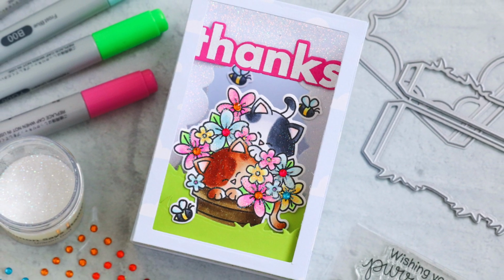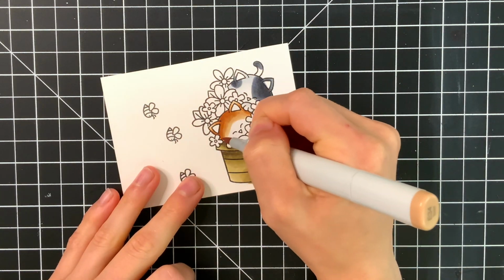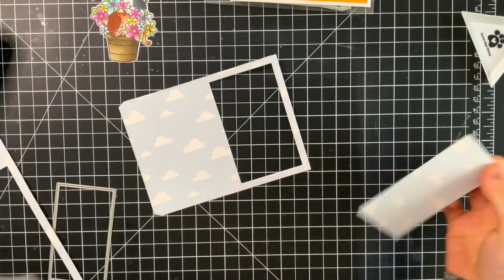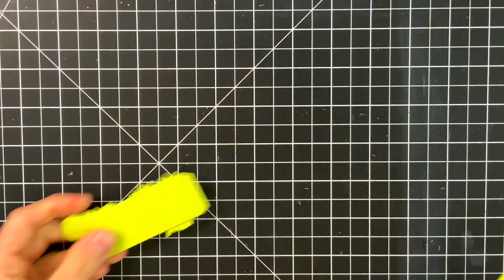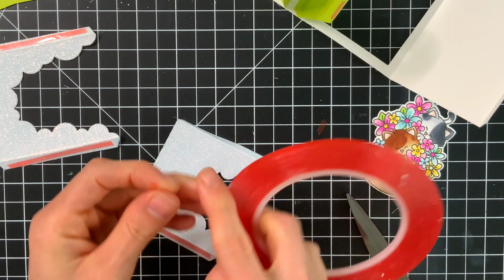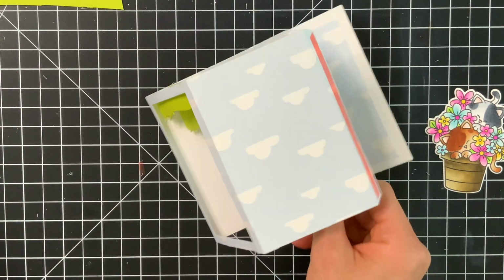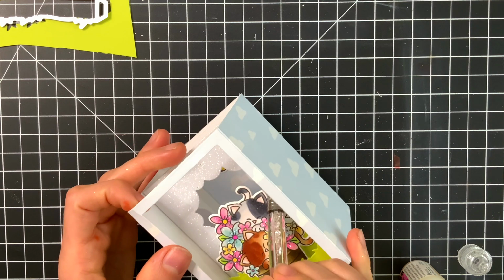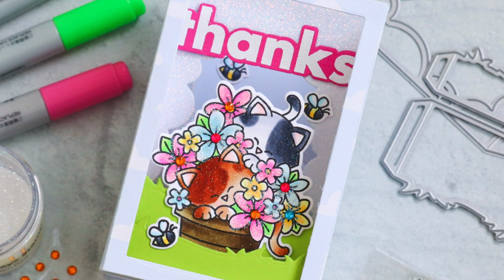Newton's Nook Box Card Scene — Studio Monday with Nina Marie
Join Nina-Marie Trapani for a darling Box Card project using Newton's Nook stamps and Simon dies!

• Simon Says Stamp BASIC BOX CARD GRASS Wafer Dies sssd112601c Yay You

• Simon Says Stamp BASIC BOX CARD CLOUDS Wafer Dies sssd112553 And Back Again

• Simon Says Stamp BASIC BOX CARD Wafer Dies sssd112559 And Back Again

• Simon Says Stamps and Dies XL GREETINGS 3 set437xl3

• Copic Sketch Marker RV02 SUGARED ALMOND PINK Light Bright

• Copic Sketch MARKER C0 COOL GRAY NO. 0

• Copic Sketch MARKER C2 COOL GRAY NO. 2

• Copic Sketch MARKER C6 COOL GRAY NO. 6

• Copic Sketch MARKER C8 COOL GRAY NO. 8